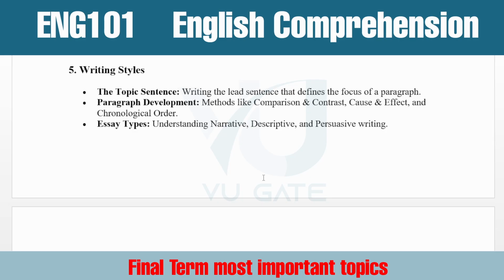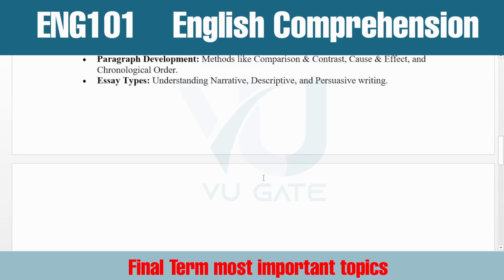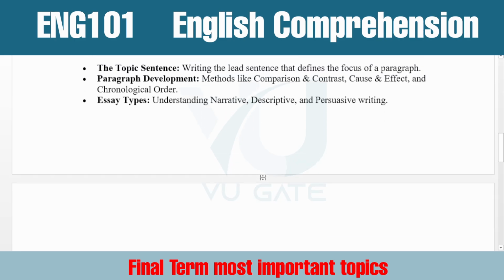ENG101 Final Term Solved MCQs 2026 | ENG101 Preparation by VU Gate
ENG101 Final Term Important Topics 2026 | ENG101 Preparation by VU Gate

Key Topics Highlighted:

Main Idea & Supporting Details in Reading Comprehension.

Grammar Mastery: Subject-Verb Agreement & Tenses.

Contextual Clues for Synonyms and Antonyms.

Sentence Types: Simple, Compound, and Complex Sentences.

Effective Paragraph Writing and Transitional Devices.

English Comprehension mein achay marks lenay ke liye in topics ko samajhna bohot zaroori hai. Is video mein hum ne 2026 ke exams ke liye tamam must-read topics cover kiye hain taakay aap apna CGPA behtar kar sakein.